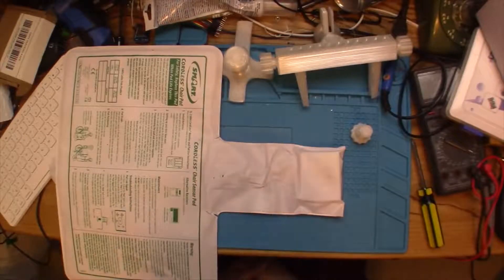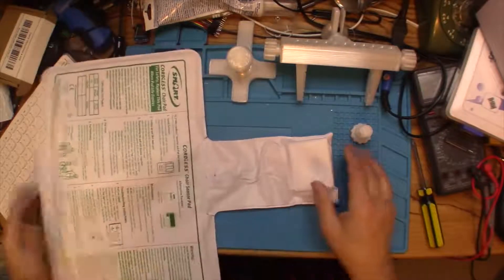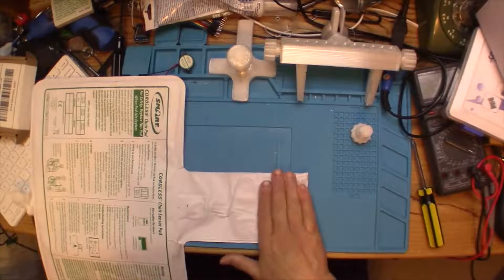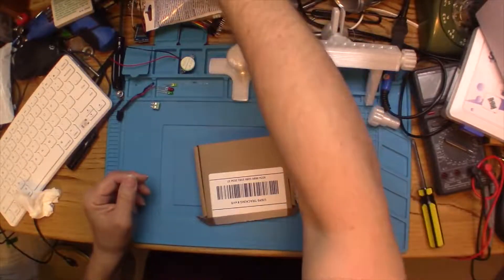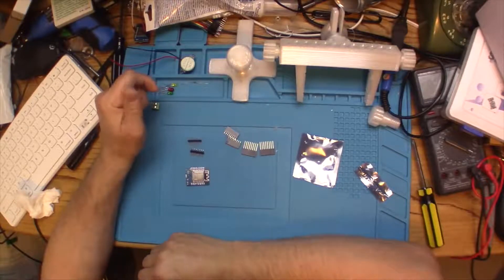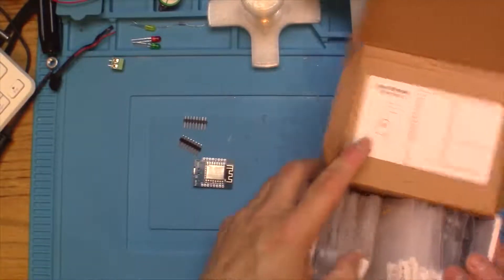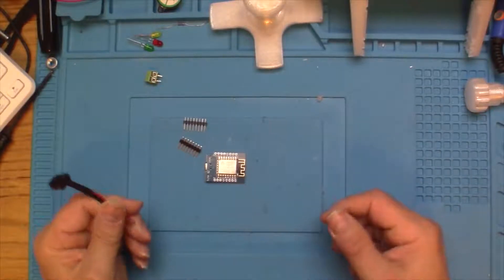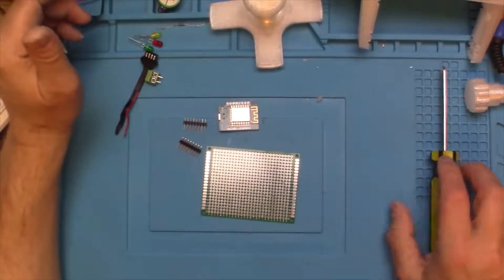Alarm Pad with Wemos D1 Mini part 1 - introduction and parts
Lets look at replacing the mother-in-laws dead alarm pad controller with a Wemos  D1

Part1 - introduction and parts

Ways you can help this channel grow!!